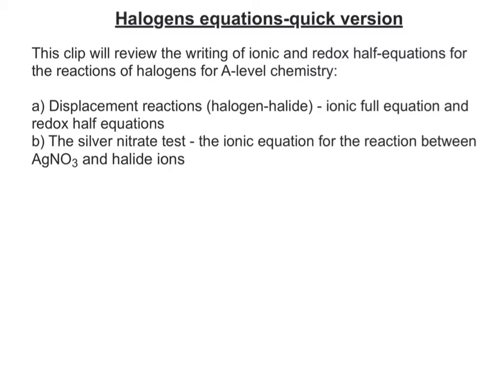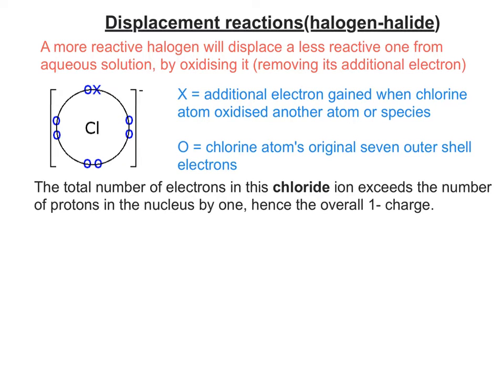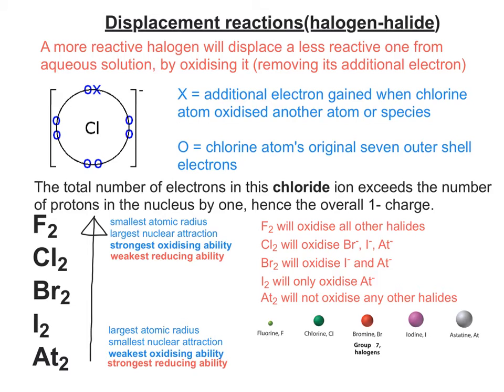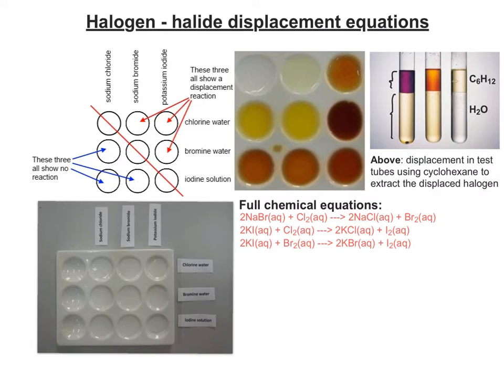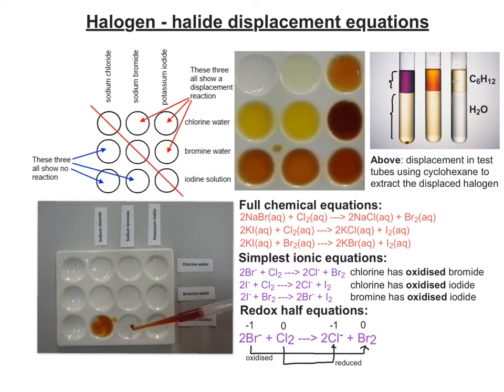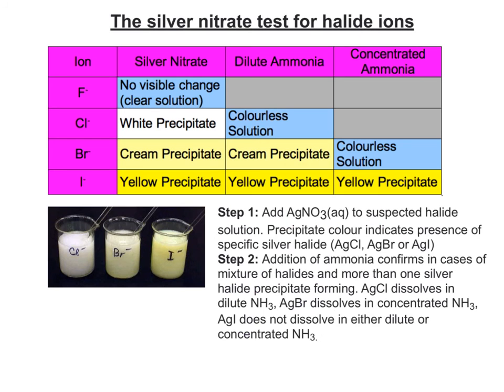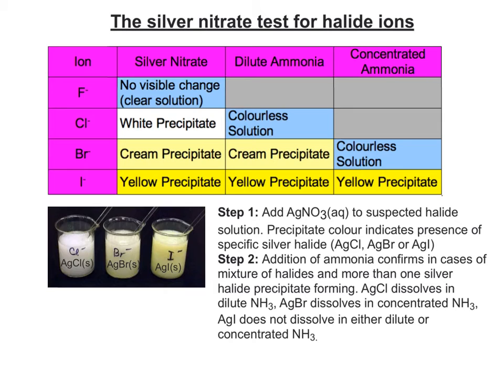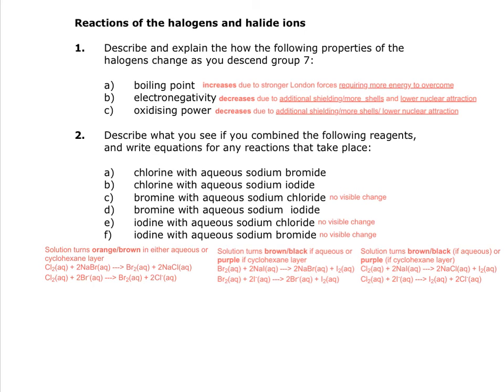Halogens equations quick version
A shorter overview of halogens chemistry, focusing on displacement reactions and the silver nitrate test. Includes some practise exercises at the end.